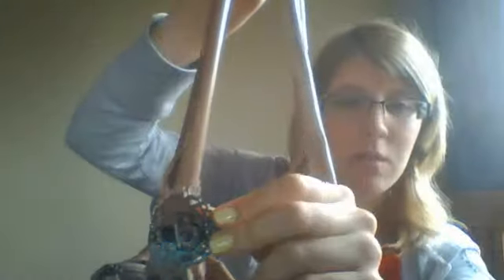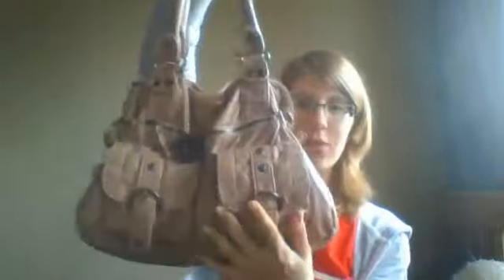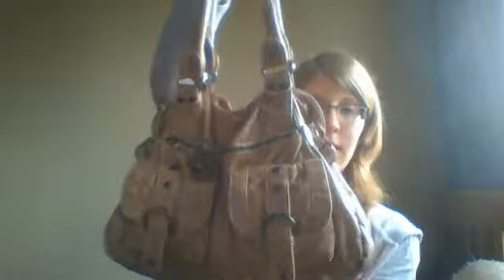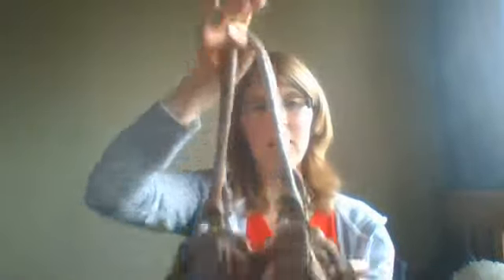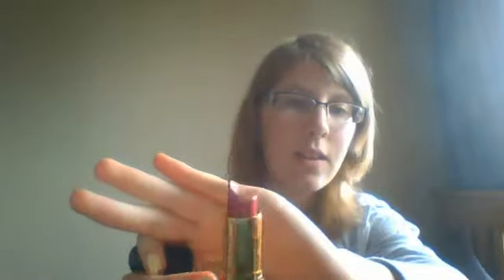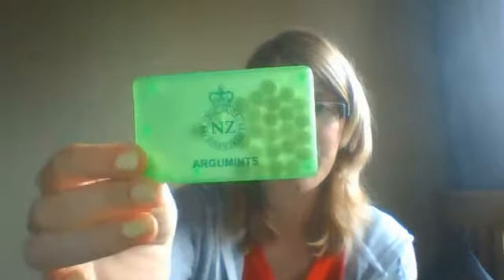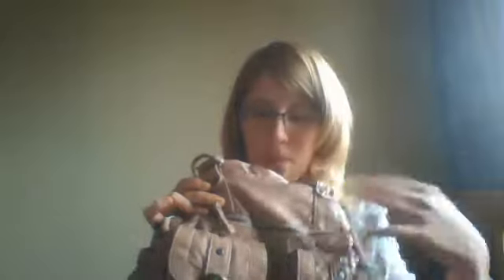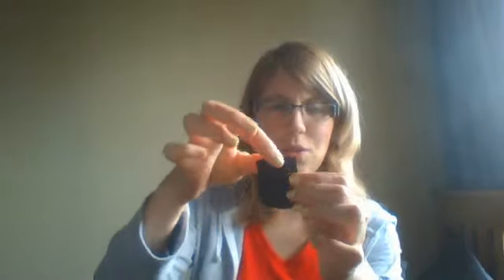What's In My Purse?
I'll be uploading again soon!